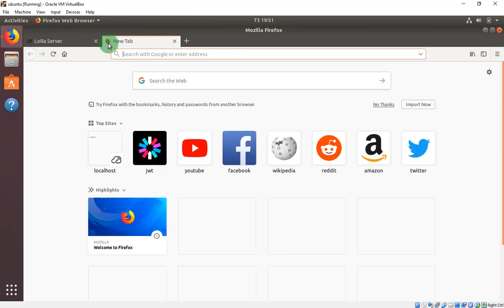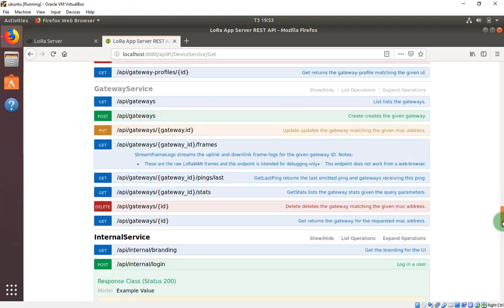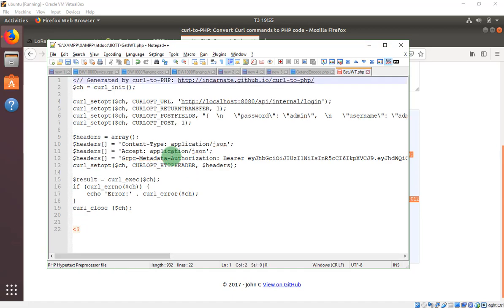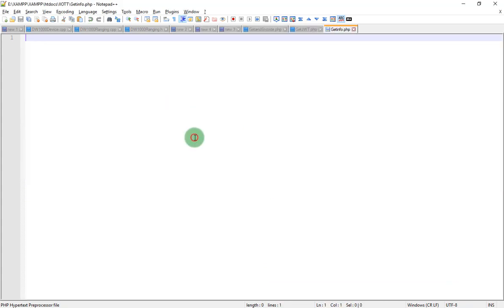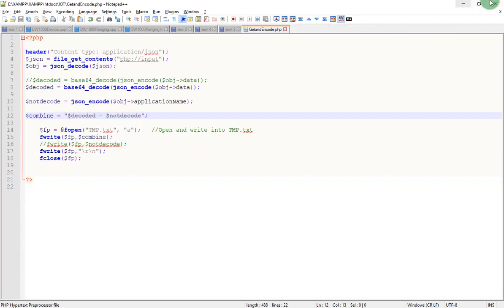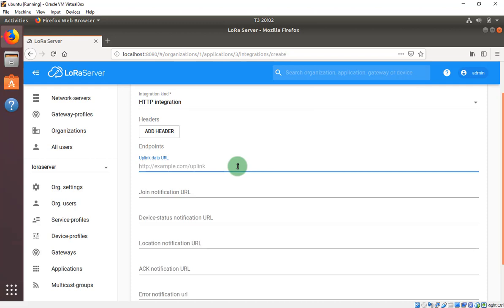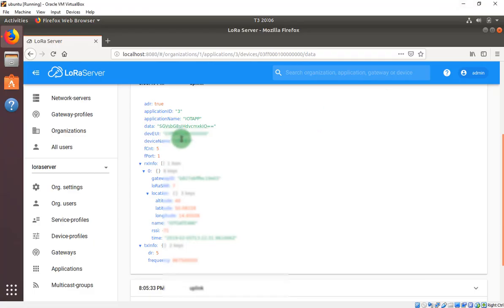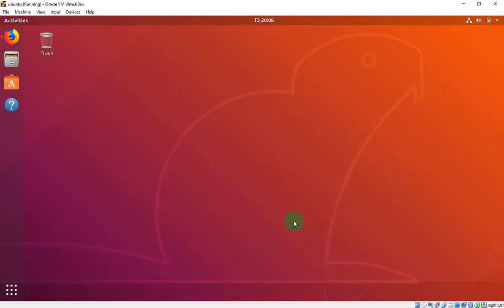Setup Loraserver [3] - Get data with API | HTTP Integration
Hello , You should watch all of my videos because i'm very effort

NOTICE _ SOME UPDATE (16/10/2021)
For who want to try send downlink data from gateway, this is a guideline from hero. Hope it can help you solve this problem

0:00 : Introduce - there are 2 ways to get information , but the first way we can not get the data sent from Arduino
0:38 : Move to API link of Loraserver
0:58 : Get JWT
1:36 : Paste JWT to JWT token box on top
2:15 : Example got some information after we had typed JWT
2:30 : Get JWT Again in order to get information via WEBHOST
3:10 : Move to site to convert CURL - TO - PHP
3:45 : Using XAMPP on windows to host , or we can you LAMPP on ubuntu or Webhost online 000webhost
4:10 : Create a folder and a PHP file
4:40 : Copy code from website and paste to the PHP file
5:05 : Change localhost to your ubuntu IP in PHP file
5:40 : Access PHP file on website
6:30 : Example get information via PHP
8:50 : Move to the SECOND WAY to get data
9:08 : Move to Integration session and create a HTTP
9:38 : Type IP (window's IP) url with http:// head line
10:18 : Create a new PHP file and explain code
11:00 : Create TMP.txt to receive data
11:15 : Supply power for Arduino
11:40 : Check data is coming in Live Device Data session
12:00 : Change a line in code to see the data :D
12:45 : Get the other information with data at the same time
Our data is encoded from the loraserver so when we get it we have to decode,
but the rest of information we don't need to decode.